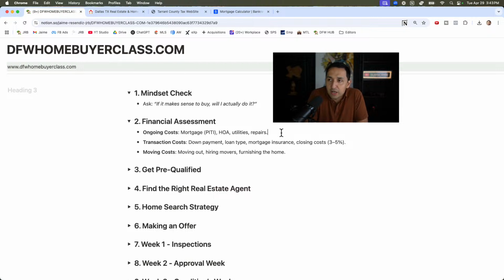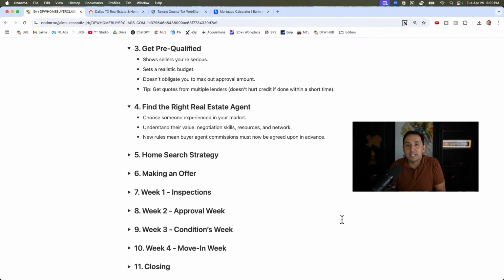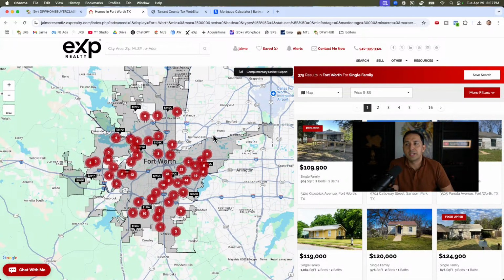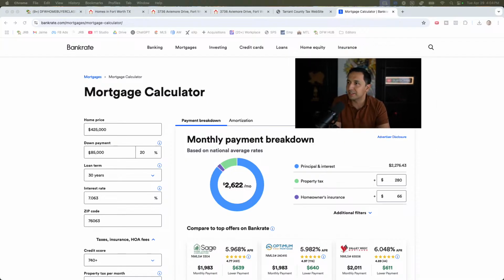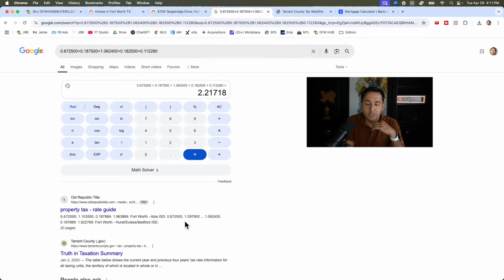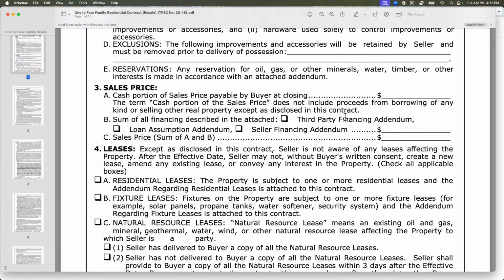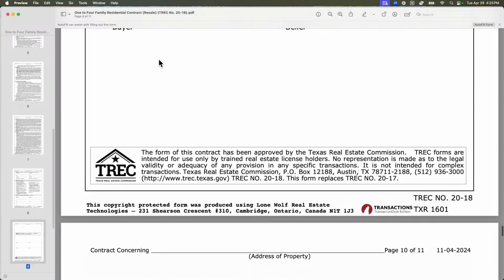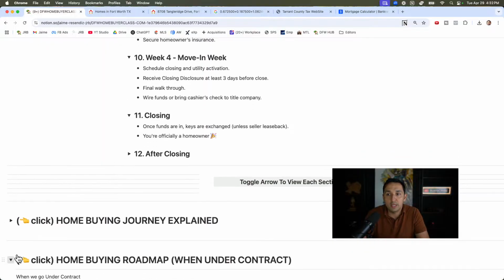How to Buy a Home in Fort Worth Texas (Step-by-Step Guide for First-Time Home Buyers)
Thinking about buying a home in Fort Worth, Texas? This video breaks down everything you need to know to navigate the Fort Worth housing market—from mindset to closing. Whether you're new to homeownership or moving up, we’ll walk you through the process with tips to help you buy with confidence.

We’ll dive into key steps like evaluating your finances, getting pre-approved, choosing the right local real estate agent, and creating a smart home search strategy. You’ll also learn how to make a strong offer, what happens once you’re under contract, and what to expect at closing. Avoid common pitfalls and feel fully prepared to buy a home in Fort Worth, TX!